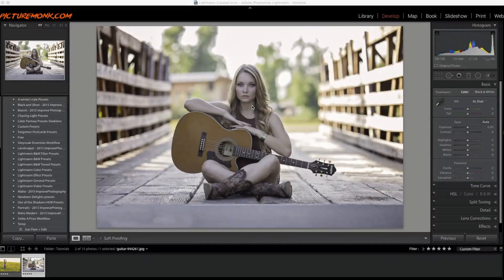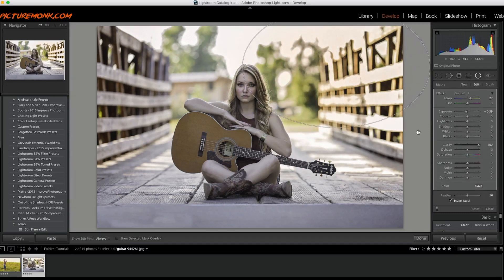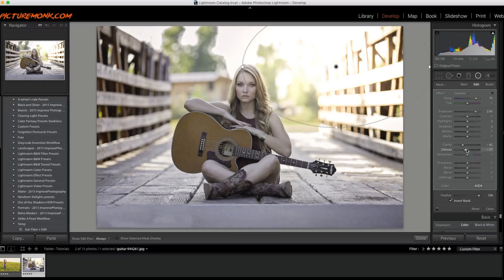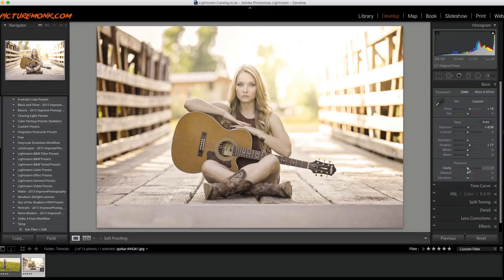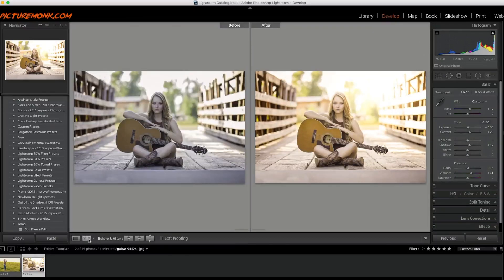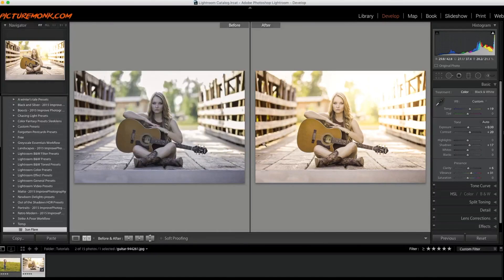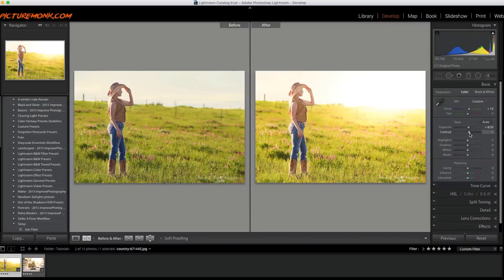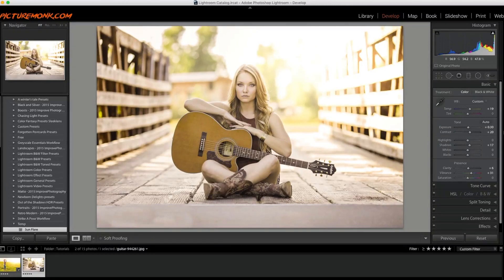Creating a Sun Flare Effect in Adobe Lightroom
In this video we are going to learn how to improve your photographs by creating realistic Sun Flare Effects with the help of Adobe Lightroom.

Meet a wide variety of products to streamline your postproduction work in Lightroom! Products made by professionals for the most demanding users.

The Sun Flares are the way in which we can see the sparkle of the natural light that reflects in our camera lens. Such effect happens to be very appreciated by the landscape photographers, but difficult to achieve (especially if we are beginners), therefore, it should not be a challenge that can intimidate us thanks to the benefits of the post digital production.

Thanks to the tools provided by Adobe Lightroom, you can apply to our images as creative as this one, while keeping your images intact thanks to the non-destructive workflow interface of Adobe Lightroom. Easy, fast and intuitive, what are you waiting for adding new techniques to your repertoire?